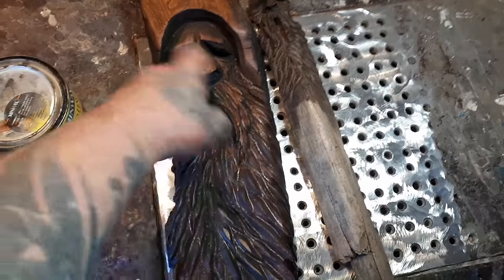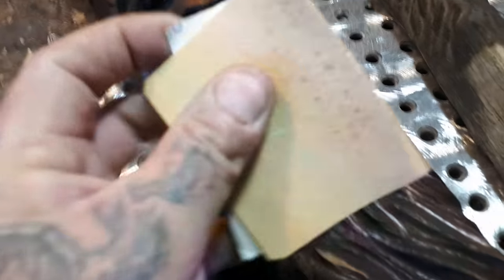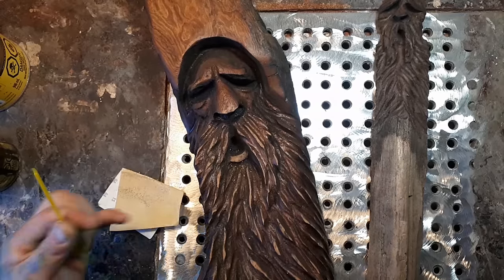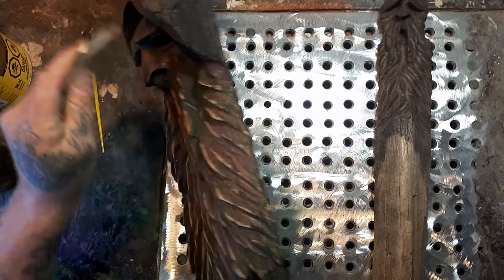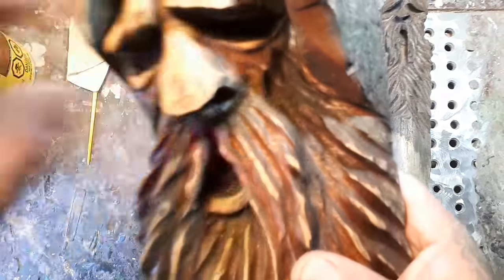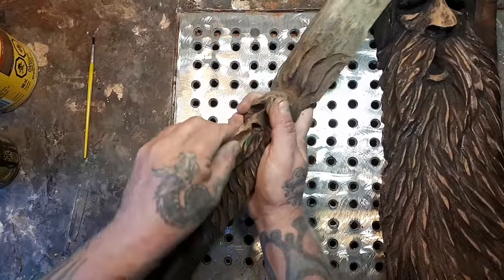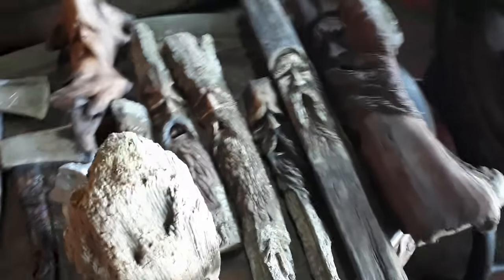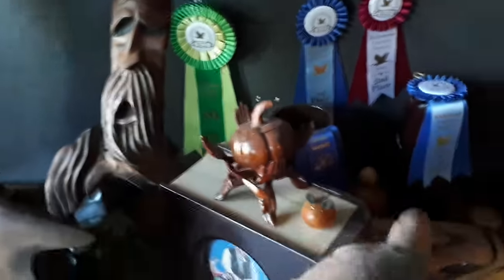Staining and sanding my carvings, How to,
Just a quik video as requested from a sub on how I stain and sand my woodspirit to give them a better looking affect..

U can always PM me in my instagram the pics of your wood spirits as well